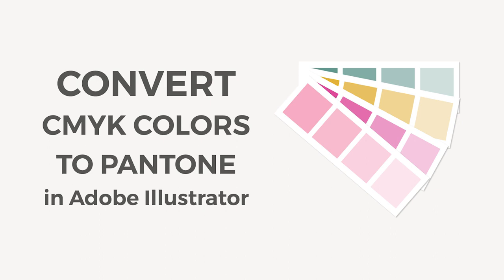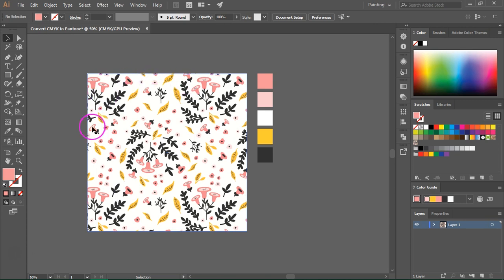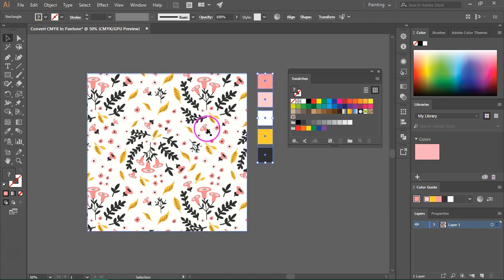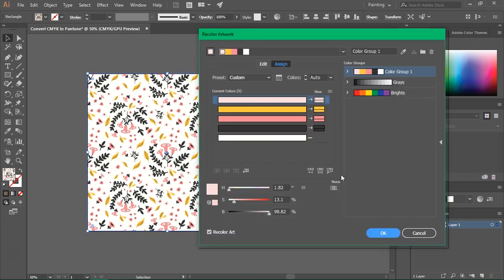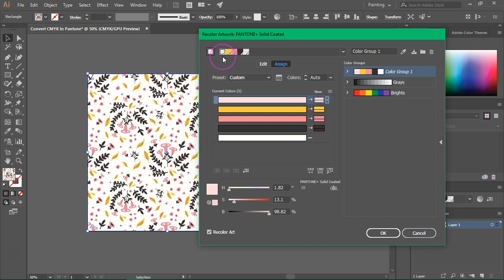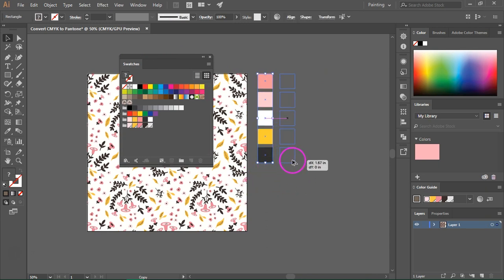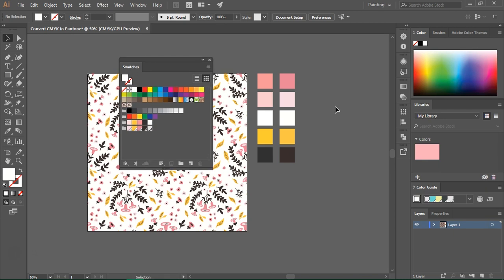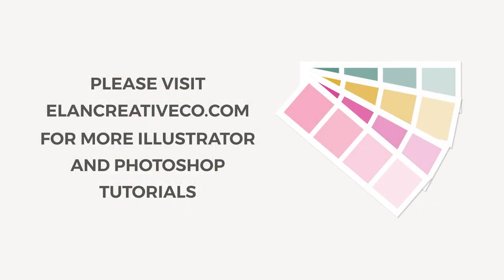Convert RGB / CMYK colors to Pantone colors in Illustrator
Learn a simple way to convert RGB or CMYK color swatches to Pantone colors using Illustrator's Recolor Artwork tool.

The pattern used in this video is from my Autumn Flowers pattern collection

This Adobe Illustrator tutorial is perfect for beginners. I'm using Adobe Illustrator CC 2018, but you can use the same technique with older versions of Illustrator.